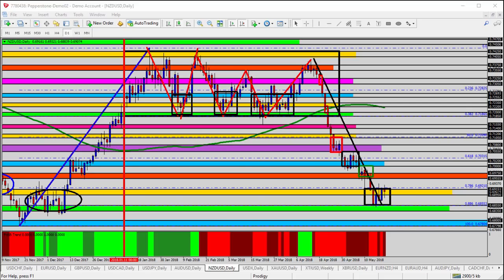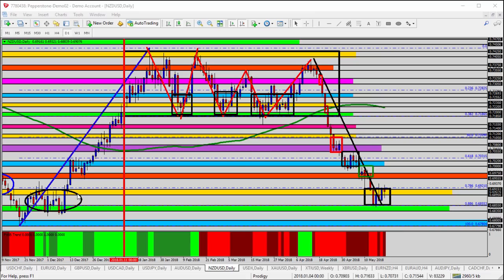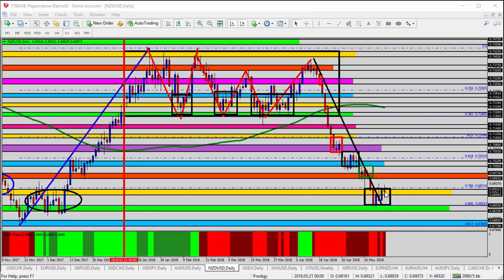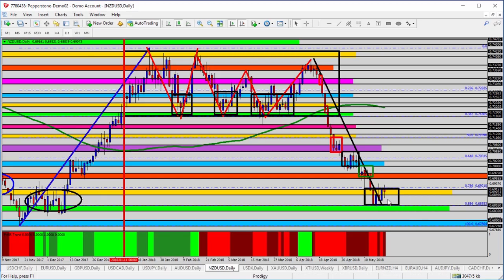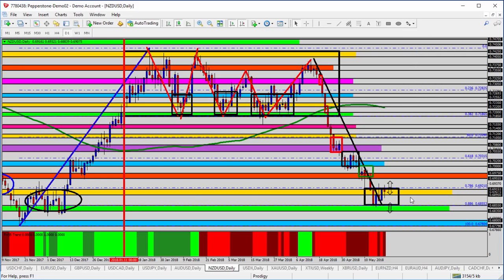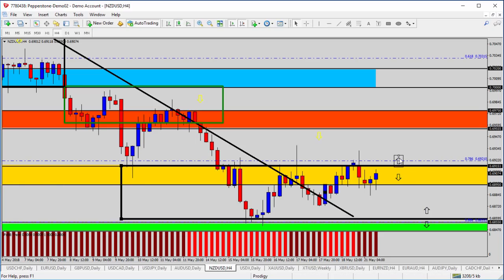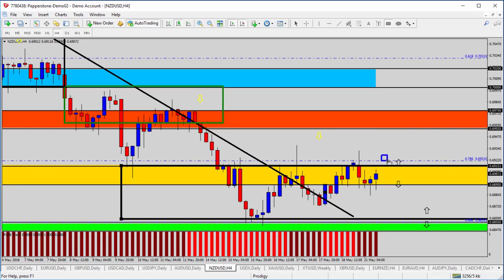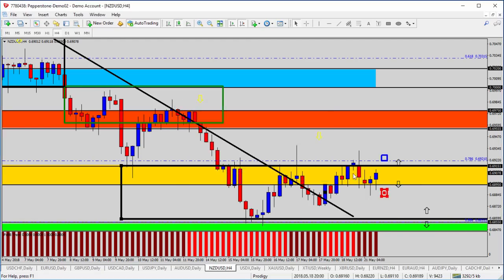Forex Update: NZDUSD Testing Resistance Zone